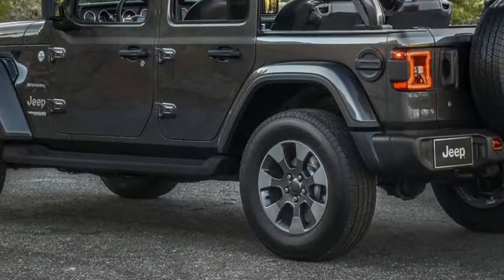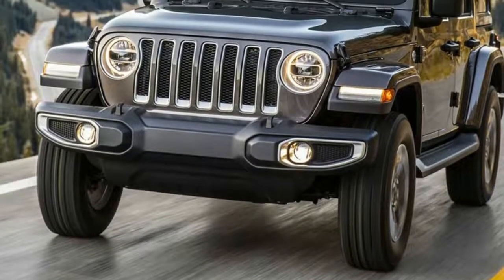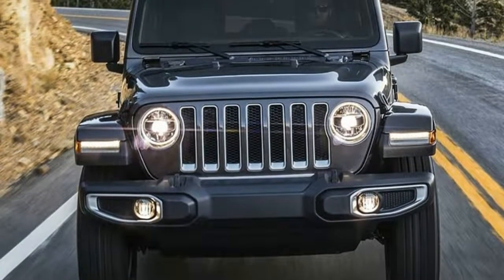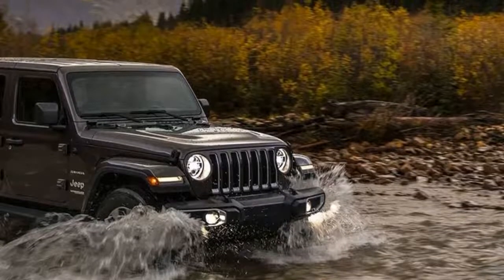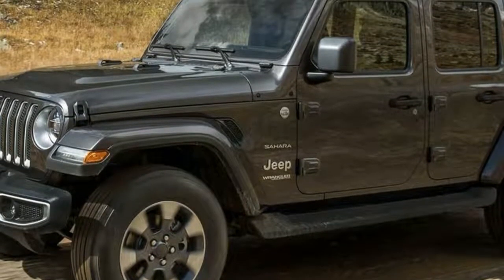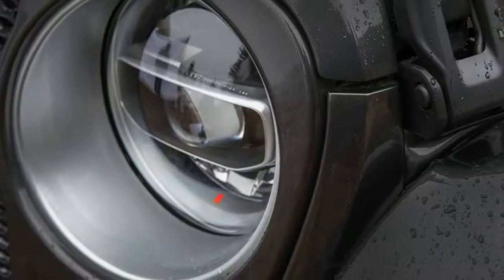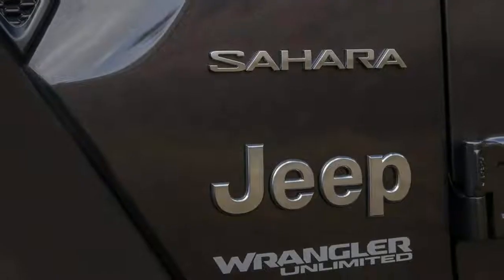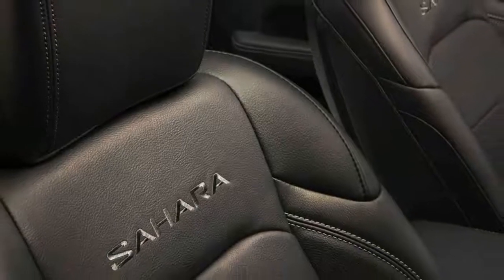You Must Know !!! 2018 Jeep Wrangler JL Will Start At $26,995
2018 Jeep Wrangler JL Will Start At $26,995

The range-topping Rubicon model can be had for $36,995.
The 2018 Jeep Wrangler’s debut at the Los Angeles Auto Show gave us reason to be excited for the future of the iconic off-roader. Alongside an updated new look, the Wrangler came equipped with additional features, both inside and out, and a weight loss treatment of nearly 200 pounds (90 kilograms) thanks to the extensive use of aluminum. No we know know how much all those new features will cost.